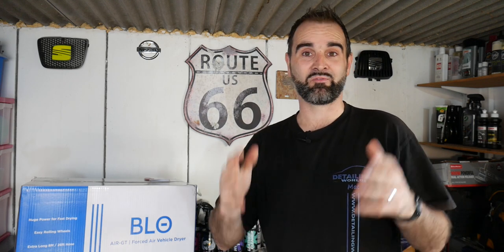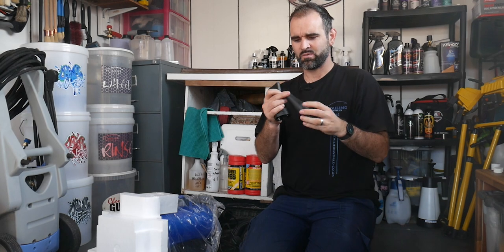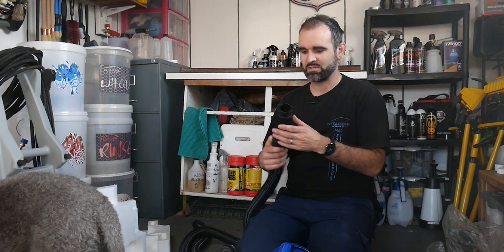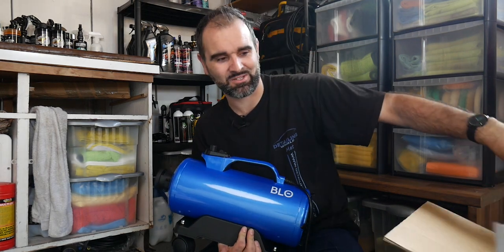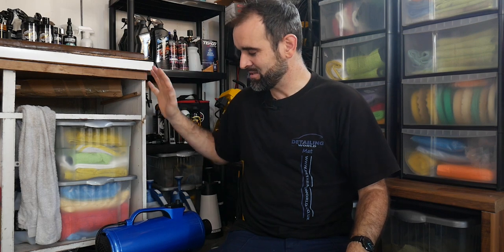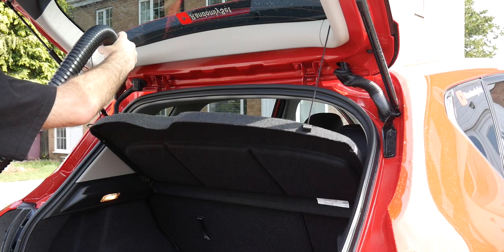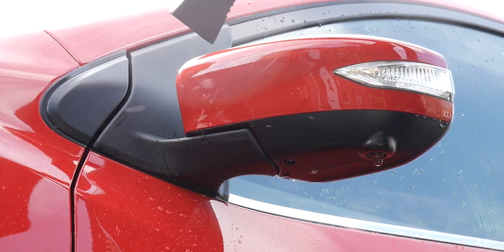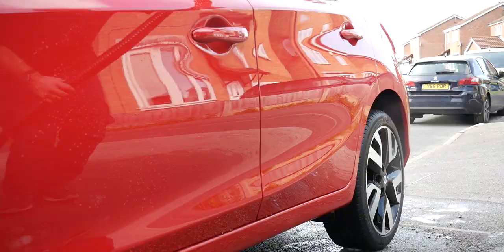Blo Air-GT Car Dryer - Unboxing and First Use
As detailers, we all look for the perfect tools, techniques, products and methods. When it comes to drying, the prefered method for many years has been drying towels.
However, I've now decided to "up my game" and finally splash the cash on a car dryer.
In this video, we take a look at the features, and my inital thoughts!

Chapters:
00:00 Start